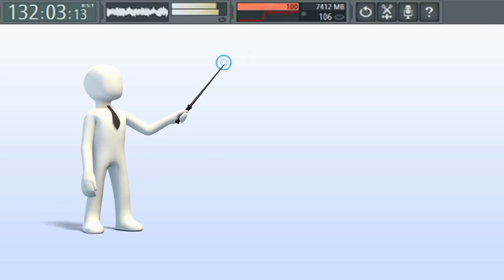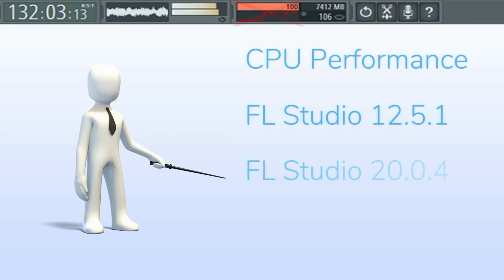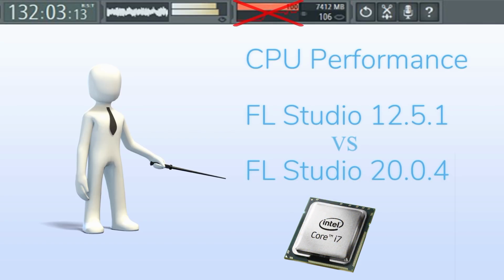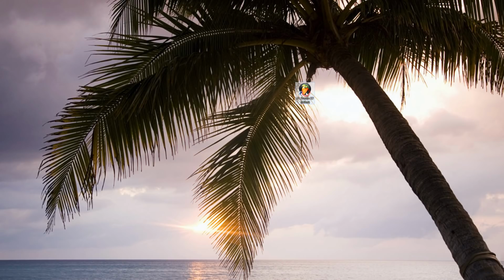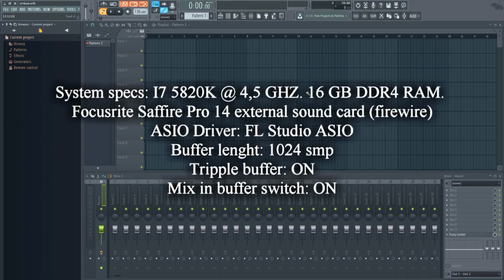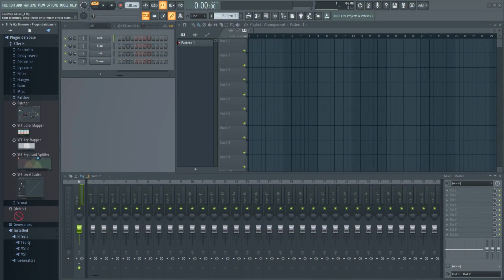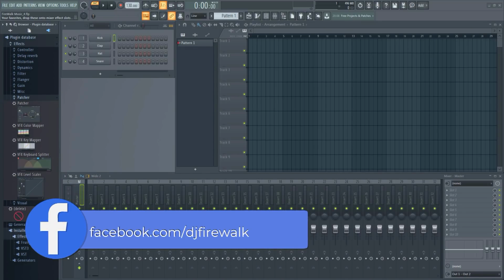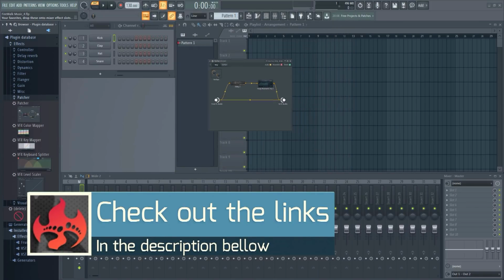FL Studio 20 VS FL Studio 12 - CPU load comparison - WOW!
In this video we'll have a look at the performance difference in FL 20.0.4 vs older versions of FL Studio. This latest update to FL Studio offers improved cpu performance over earlier versions.

In earlier versions of FL Studio any form of routing in the mixer, like submixes etc caused performance loss. This was finally fixed in FL Studio 20.0.4.

In this video we'll run 3 different projects side by side in FL 12.5.1 and FL20.0.4:

Test 1: Light project
Test 2: Medium project
Test 3: Heavy project

All testing was done with FL Studio 64 bit versions and the exact same system and settings:

16 GB DDR4 RAM
FL STUDIO ASIO Driver
1024 smp
Tripple buffer: ON
Mix in buffer switch: ON

We'll see how the performance difference is between the different versions and projects.

📧 Other inquiries?